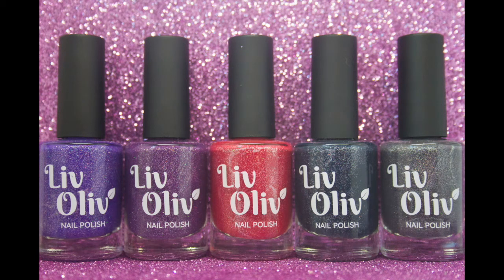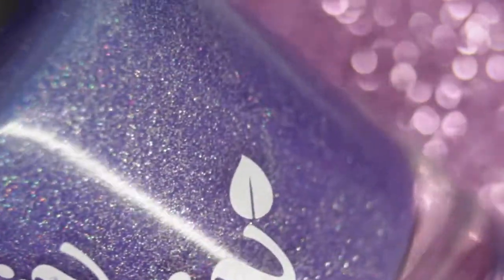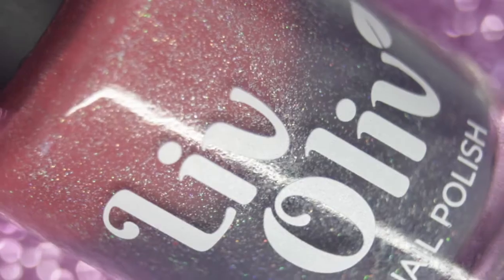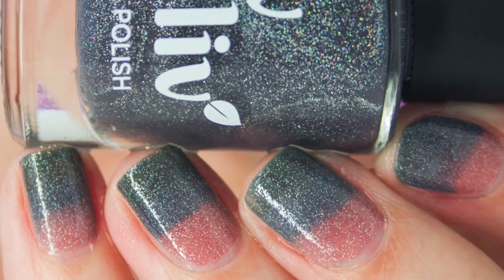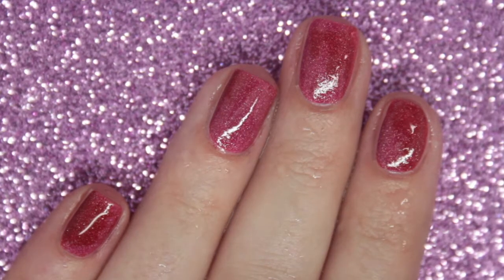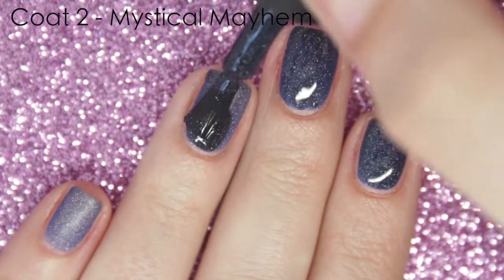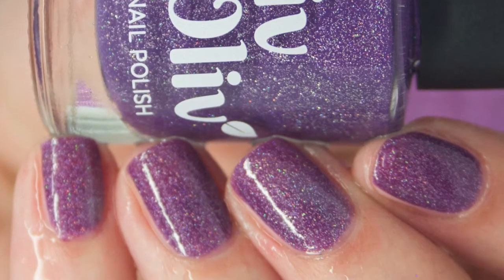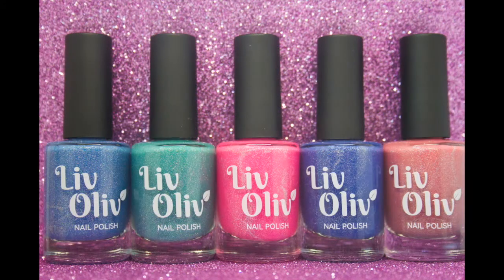LivOliv Thermals Live Swatch & Review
This is the 3rd part of the A Kind of Magic collection by LivOliv. This part consists of 5 thermal polishes. This collection will launch mid october.

Hocus to Pocus
Sleight of Hand
Secrets Whispered
Mystical Mayhem
Alchemy Chic